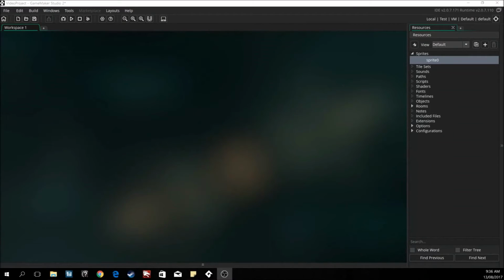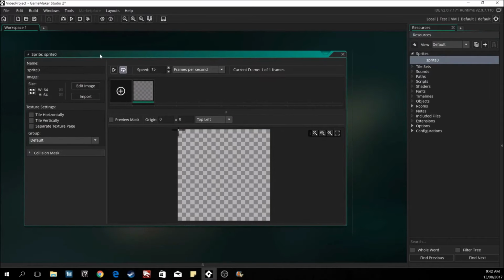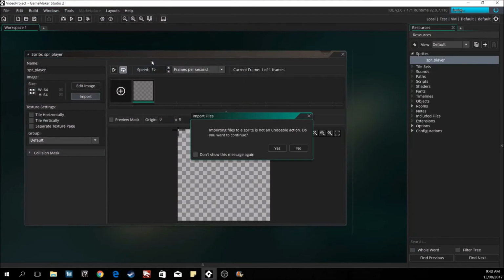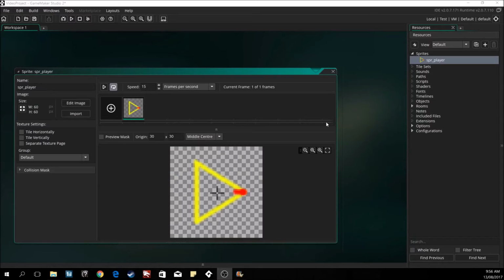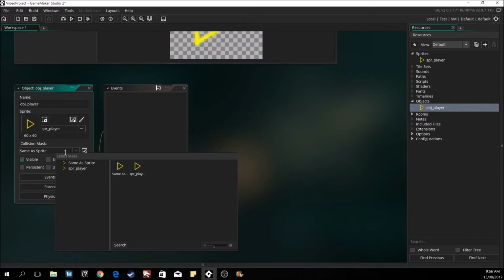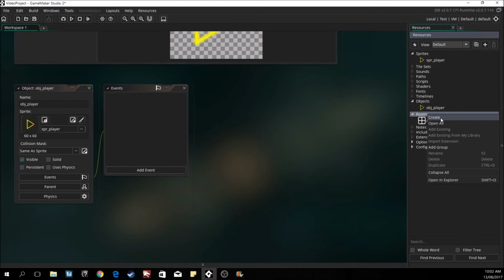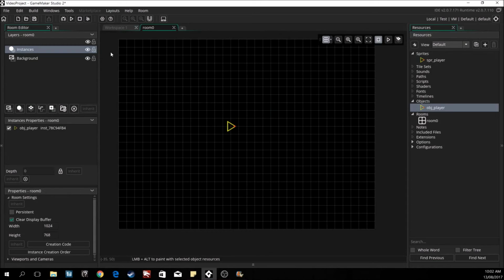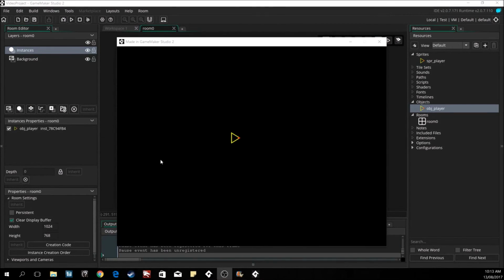GameMaker Mini-Series: Episode 1 - The Player (Part 1/3)